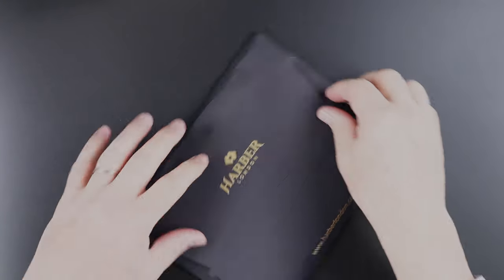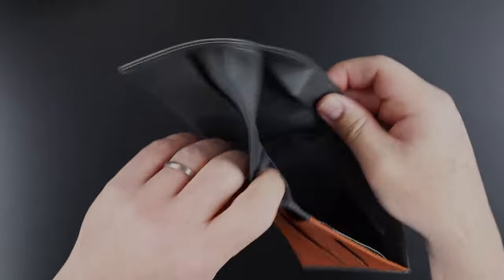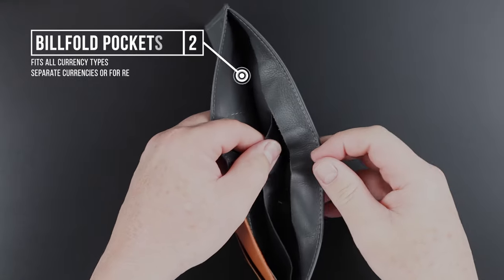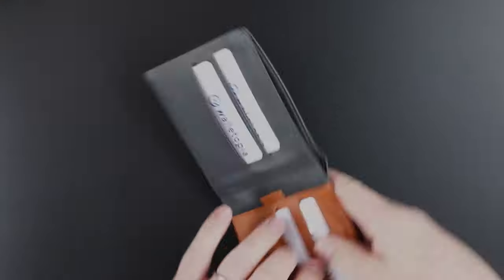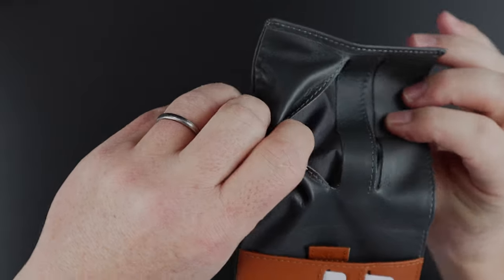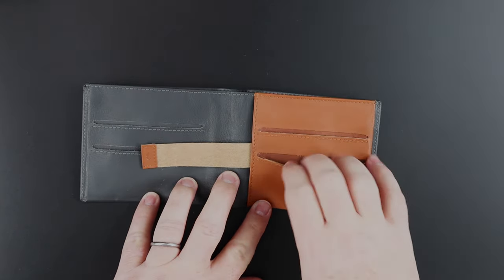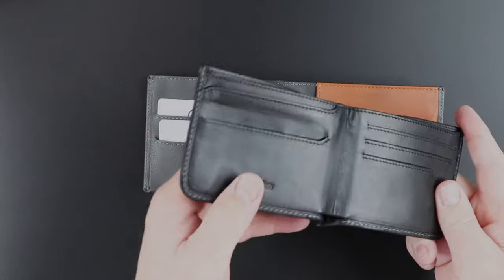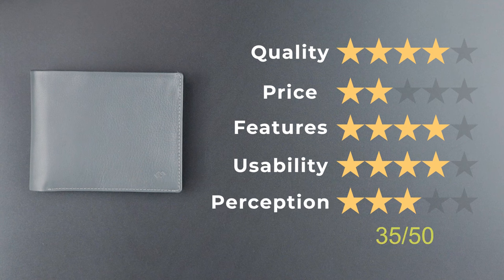Business what?? Harber London Business bifold wallet REVIEW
Harber London Business bifold leather wallet provides a very slim option which is comparable to the Bellroy Hide and Seek and Coin Wallets.  With business friendly features like SIM card storage, double billfold pockets and a coin pouch, the diversity of what you can carry is very good.  But there are a few problematic things to note.

TIMESTAMPS:
Intro - 0:00
Unboxing - 0:27
Feature Review - 1:42
Card & Cash Insertion Test - 3:15
Review Detail - 3:56
Price - 6:34
Final Score - 8:03